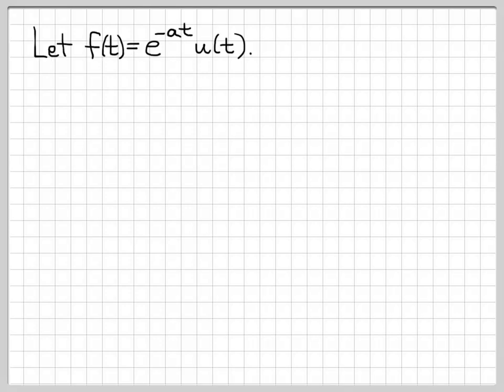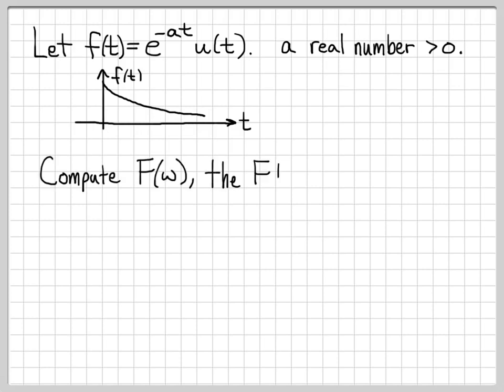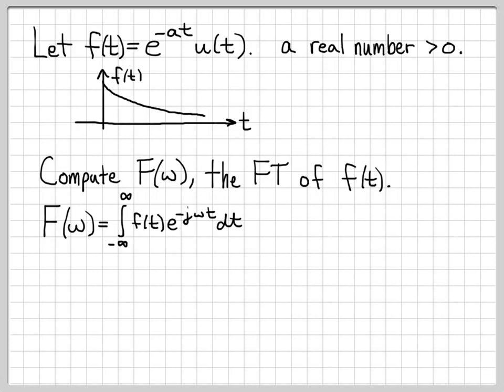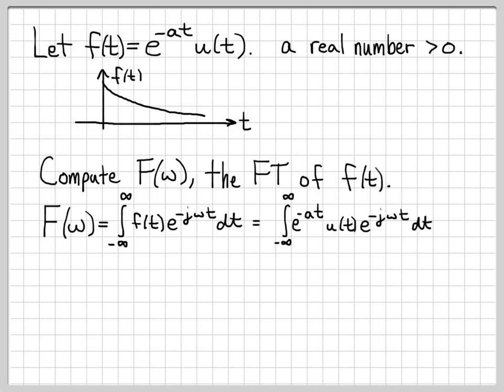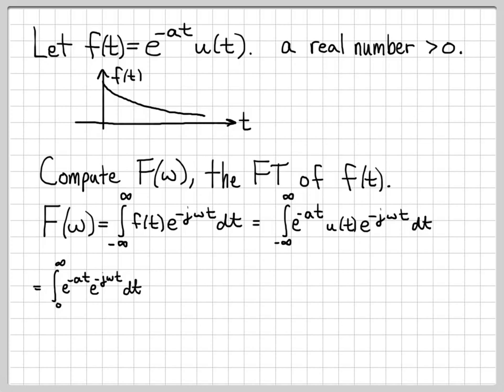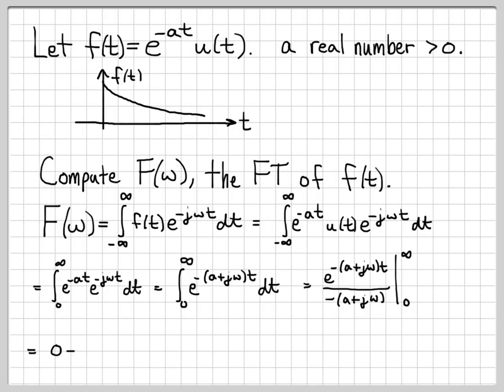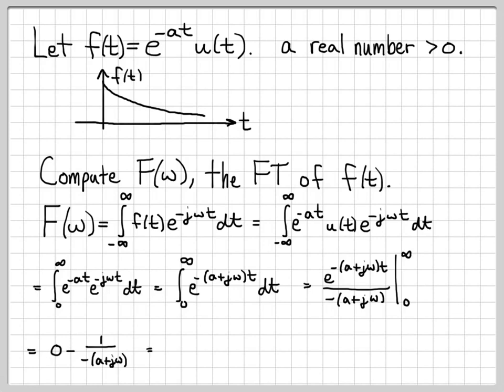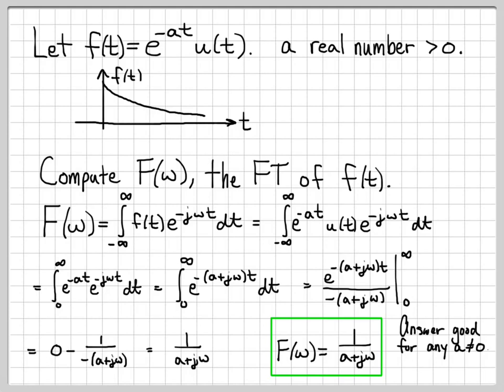Fourier Transform Example 01 - Right-Sided Decaying Exponential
In this example we compute the Fourier transform of the right-sided decaying exponential signal f(t) = exp(-at)u(t) using the definition of the Fourier Transform.